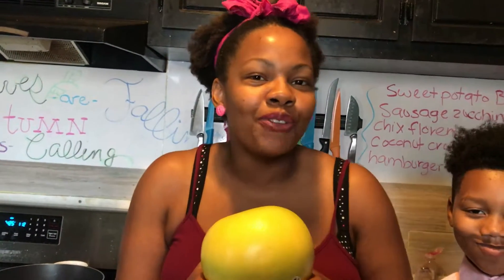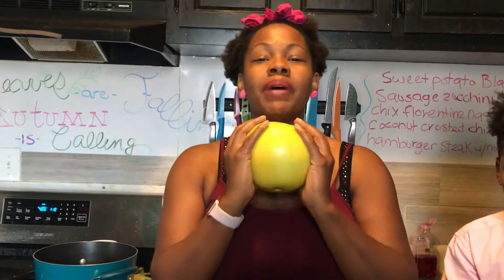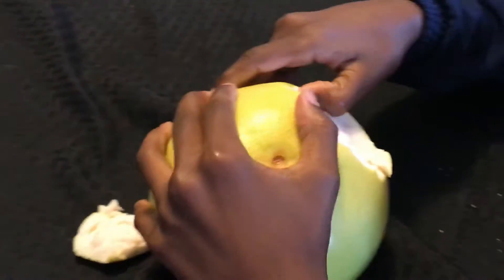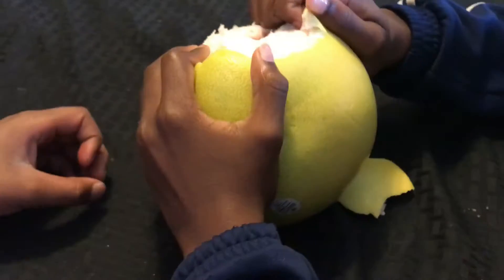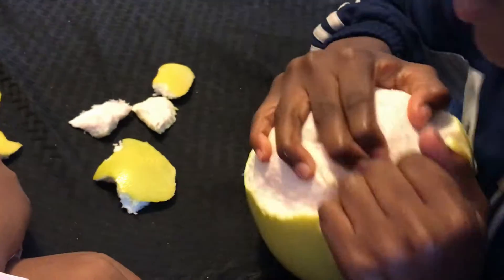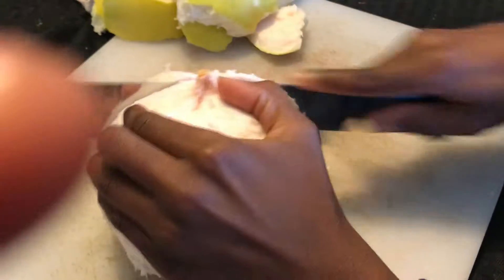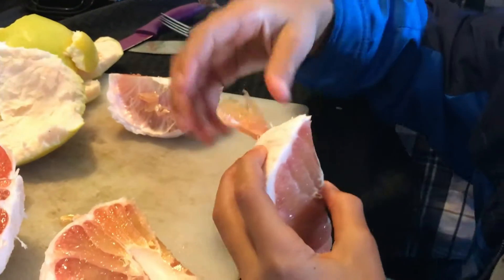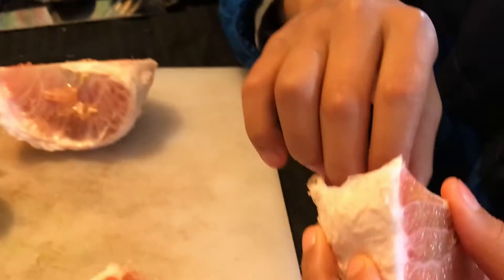Food Friday| Trying Pomelos!!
Dude!! We flipping love trying new things!! This one was a winner if you ask me.

The Reid Bunch is all about exposing the world to the creativity that lives within our 4 walls. Therefore, this channel is filled with creative DIY's for your home, fun kid's crafts, party planning, budgeting, meal preparation, and natural hair tutorials. We are a family of 6. 3 boys and 1 girl, 1 dog and a husband and wife trying to live without the preservatives of life! So we garden, cloth diaper, eat healthy, and breastfeed our children.